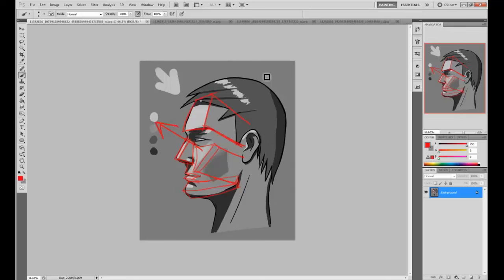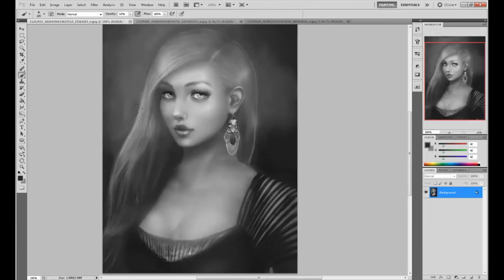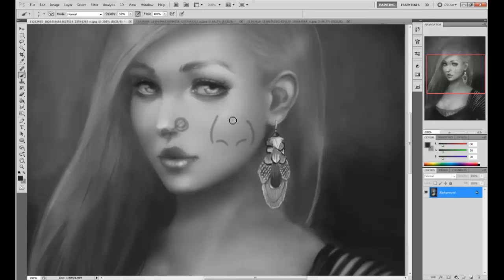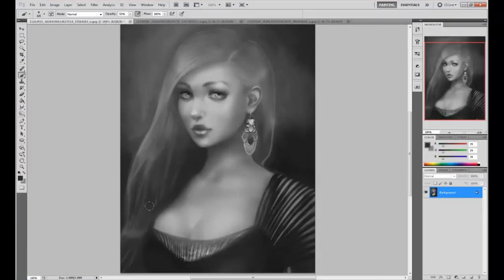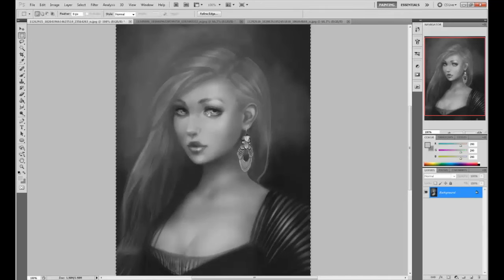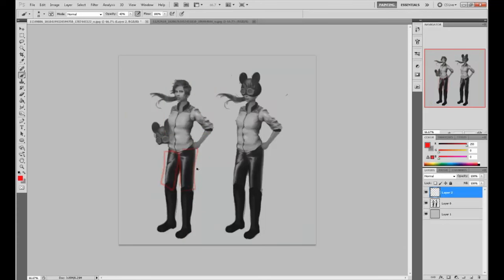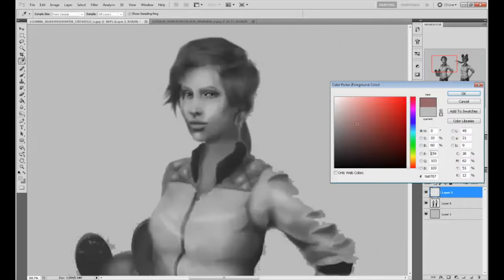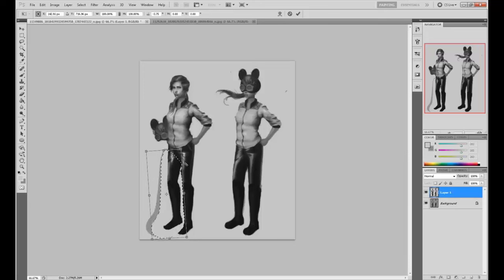Critique Hour--Basics on Contrast, 3D cube and shading and Character line up basics